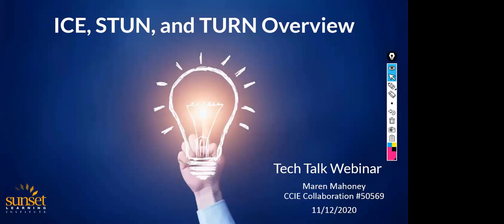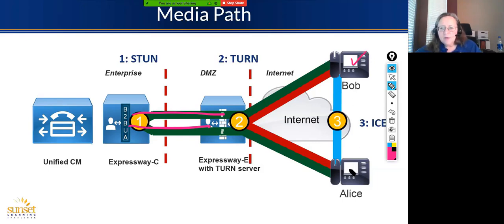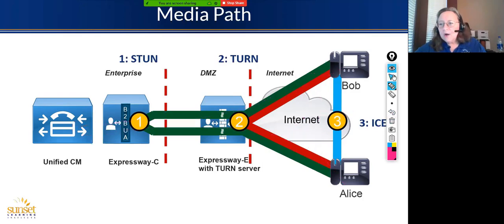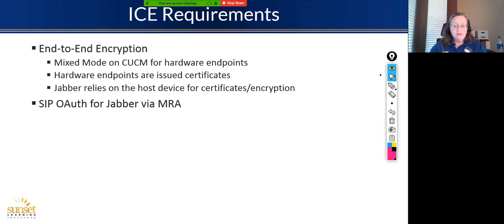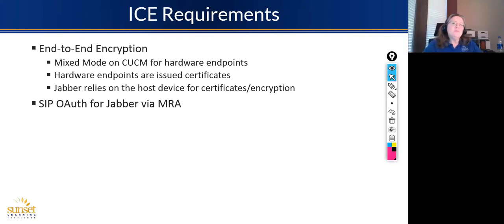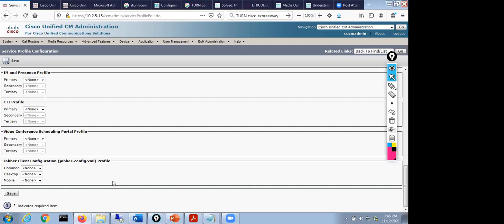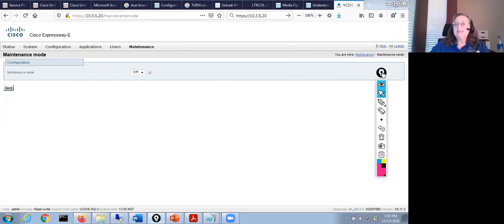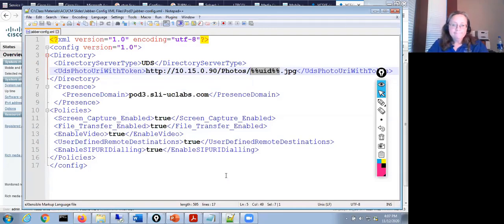ICE, STUN, and TURN Overview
You’ve heard of ICE, STUN, and TURN, this session will define and discuss these technologies and their requirements for media flows in a Mobile Remote Access environment. After attending this session, you will be able to explain the concepts of ICE, STUN, and TURN and how they operate in a Mobile Remote Access environment.